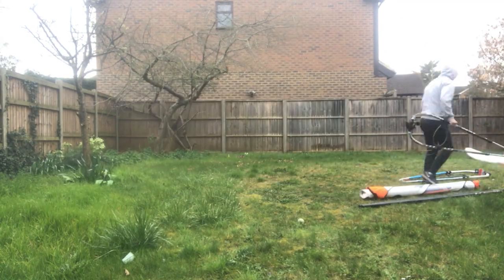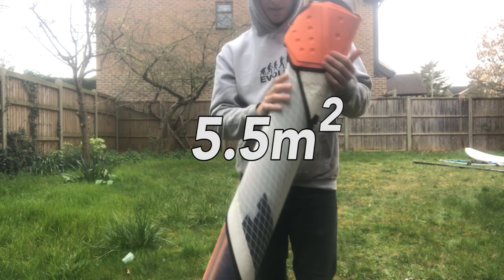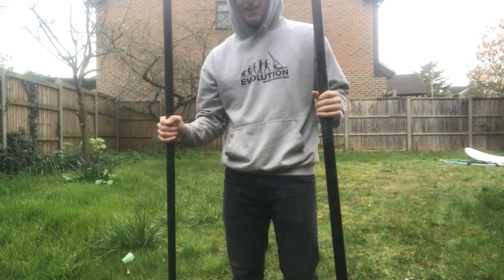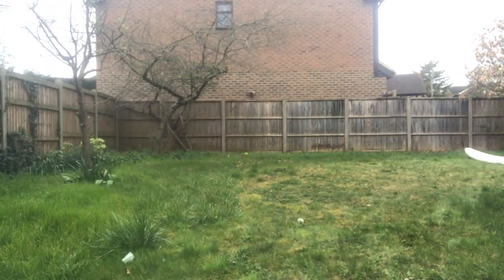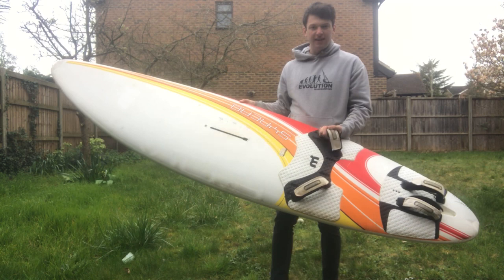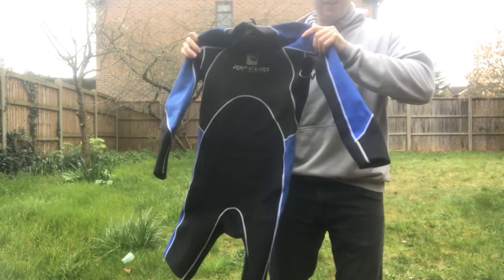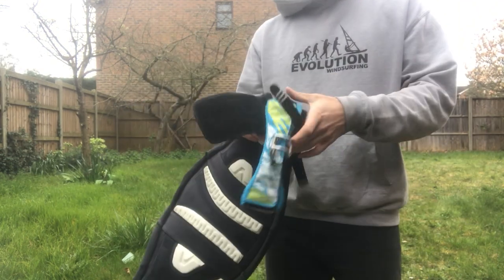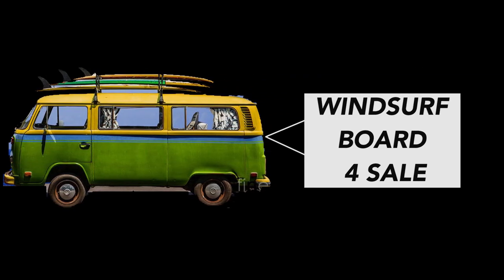What kit do you need to windsurf?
If you're curious about what kit to buy in the early stages of your windsurf journey I'll show you what you'll need and what to consider when looking for and buying kit.

0:00 Intro
0:31 The essentials you'll need to get started
0:31 Sail
1:34 Mast
2:11 Boom
2:55 Mast extension
3:12 UJ
3:22 Board
4:02 If I were to buy just one setup
4:23 Why you should get lessons
4:46 What to wear
5:21 Harness vs buoyancy aid
5:55 Where do you get the kit from?
 7:10 Why it vary's on what kit you might buy